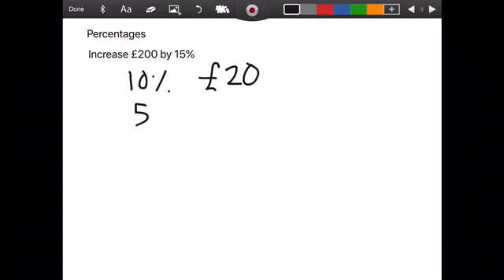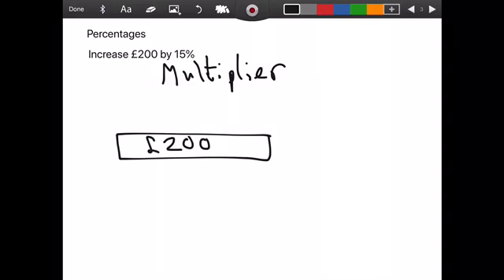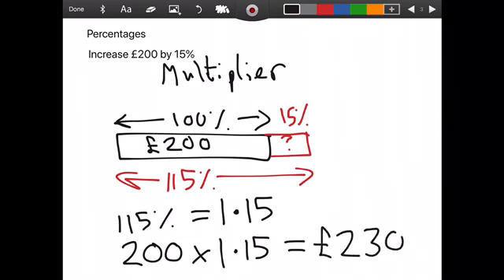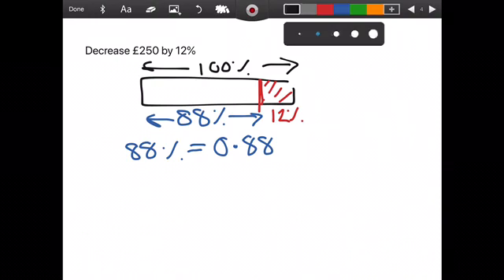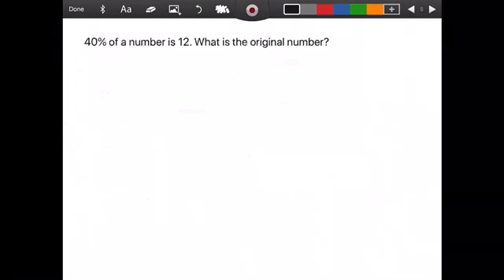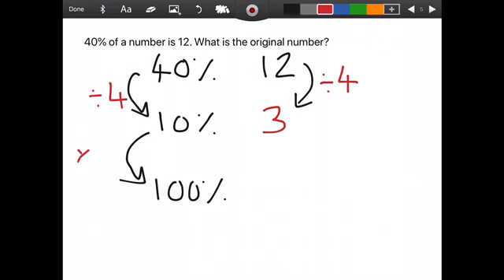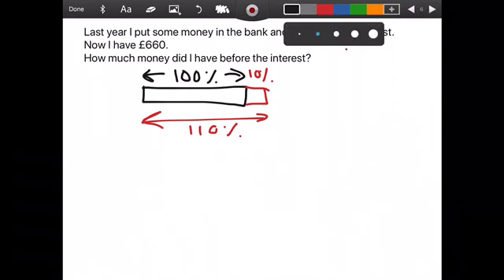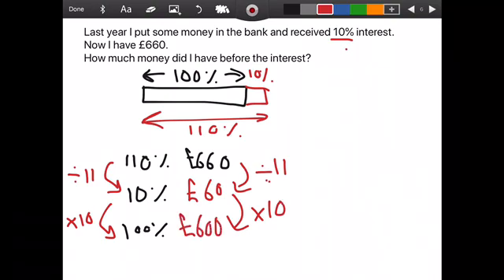Percentages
Mr Barker introduces using decimal multipliers to calculate percentage change, and how to find the original amount after a percentage change.